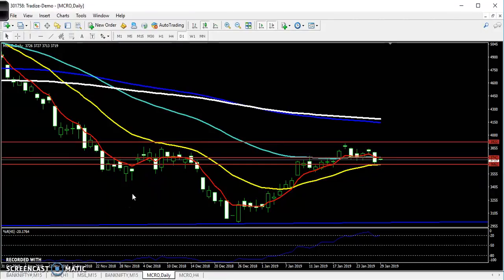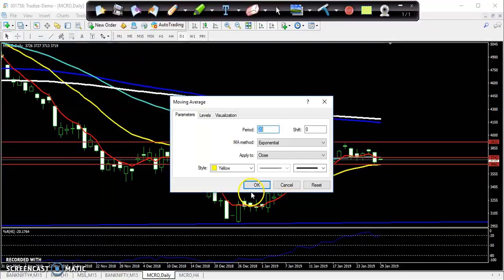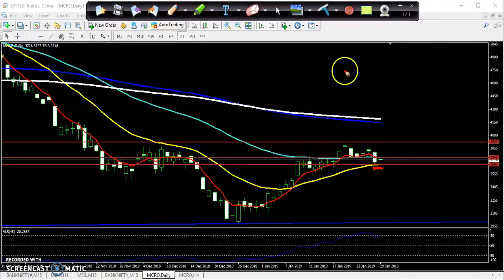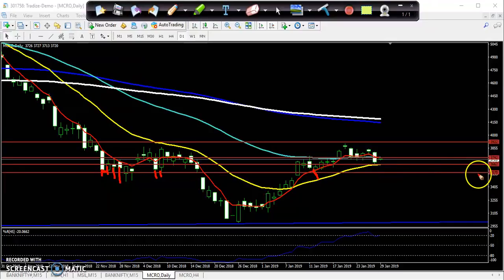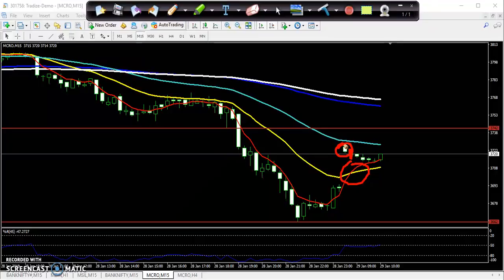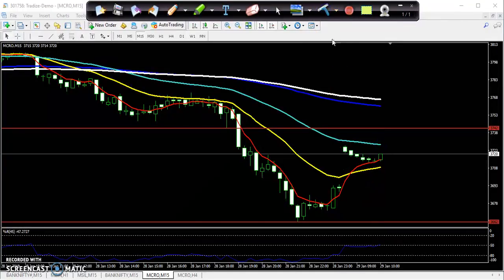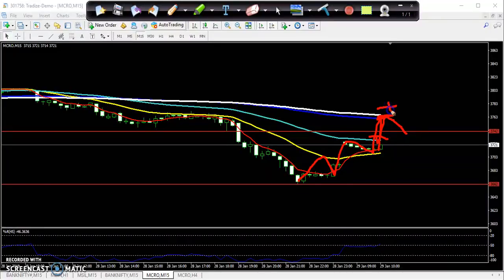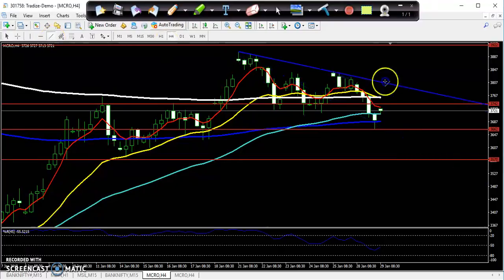Today Crude Oil MCX Market Research 29.01.2019 (English)